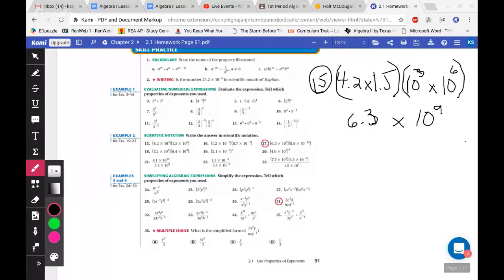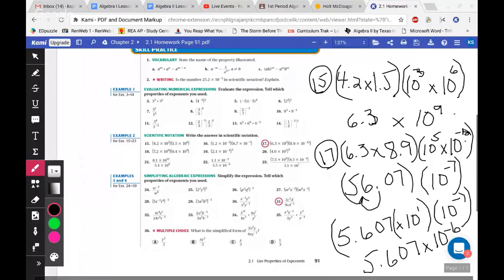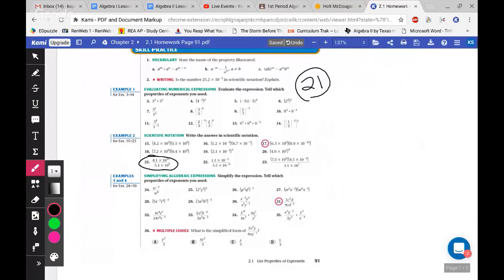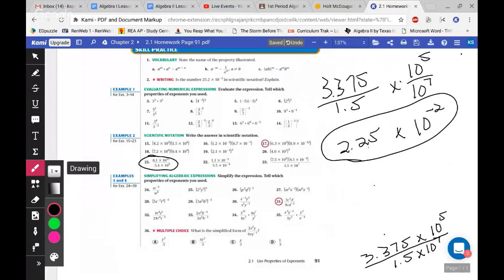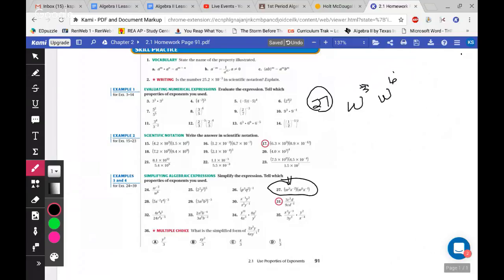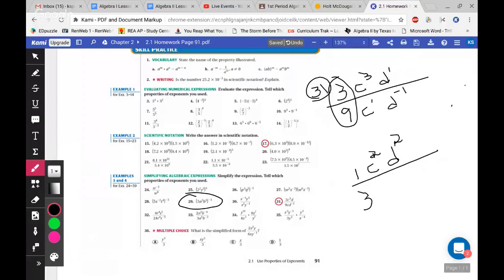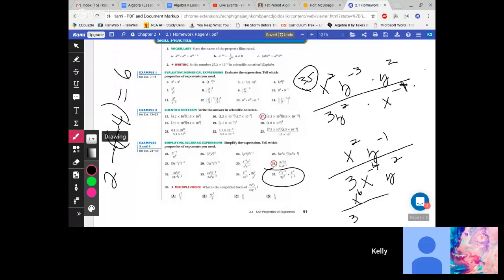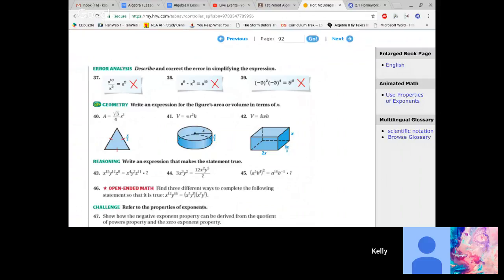Math Lab - Algebra II - September 7